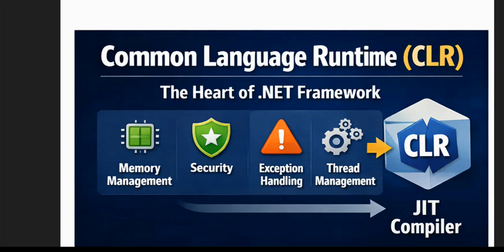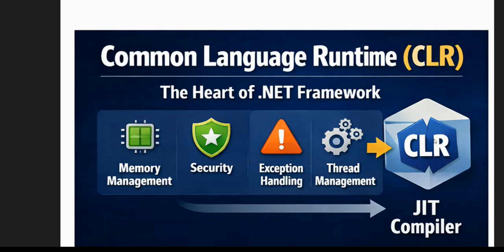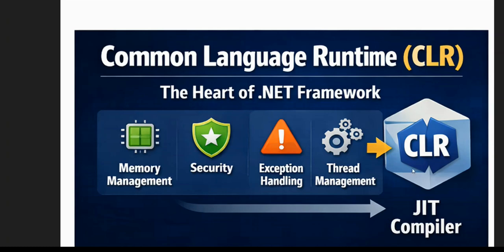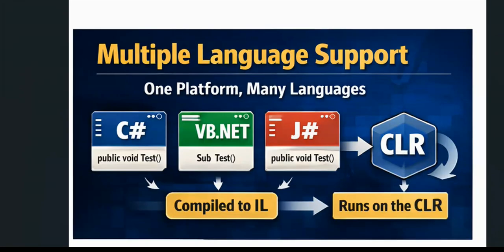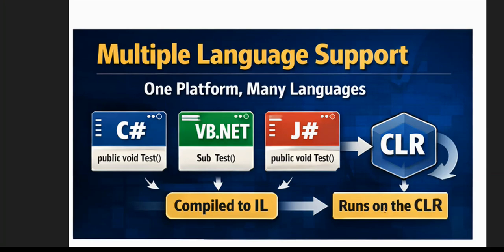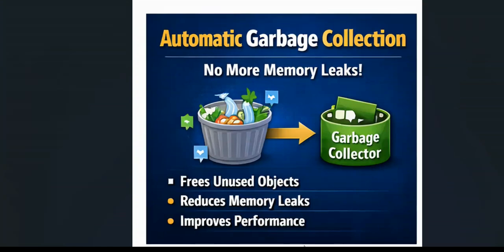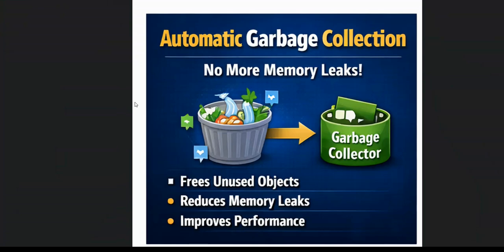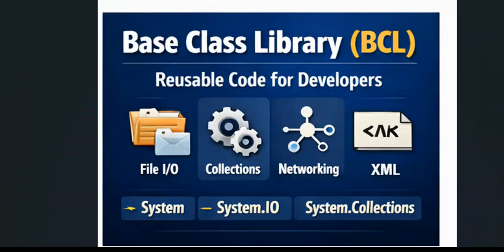What's New in DotNet framework 1.0 ? dotnet microsoft evolution history tech | EP1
What are the features of Dotnet Framework 1.0 | By Microsoft in 2000's